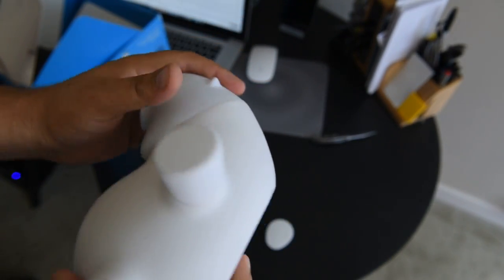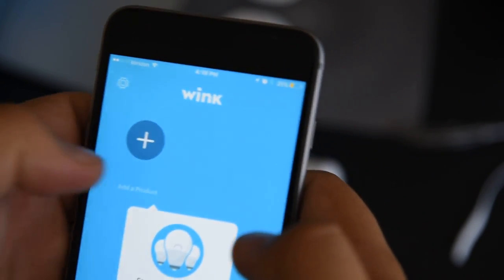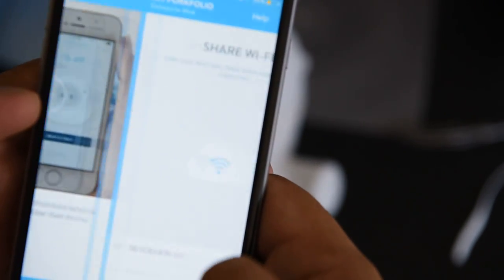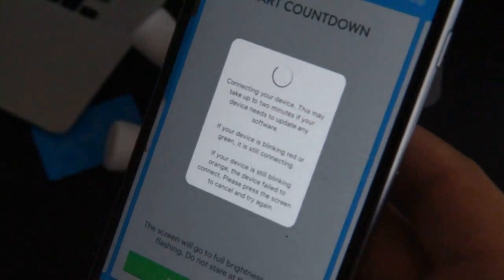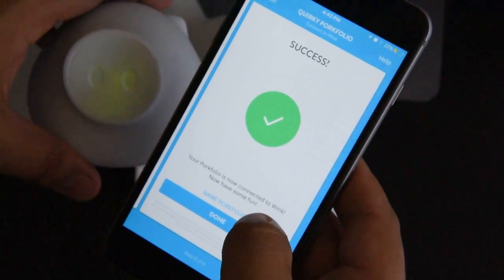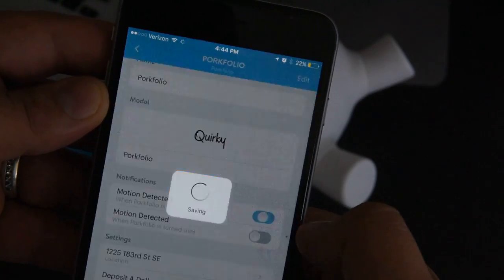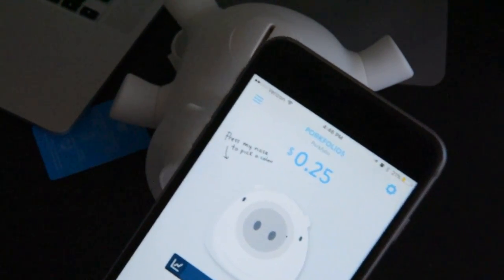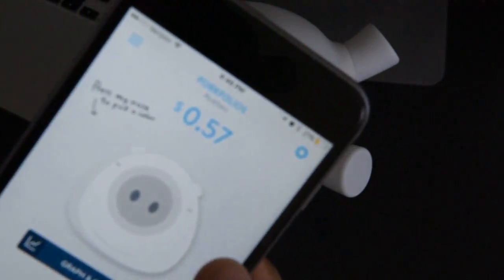Unboxing Quirky Porkfolio Piggy Bank part 2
Unboxing Quirky Porkfolio the coolest Piggy Bank for kids or a TECH person, part 1
I got mine from eBay but came packed from amazon, so I believe it's the same seller on Amazon and eBay, i dropped here  2 links where you can get it  , but on eBay the choice of colors it's bigger

or  from ebay

in the next part I'll show you how to set it up. ...

PEACE ...